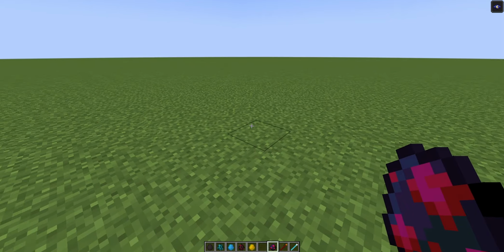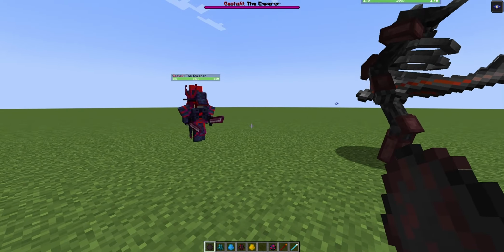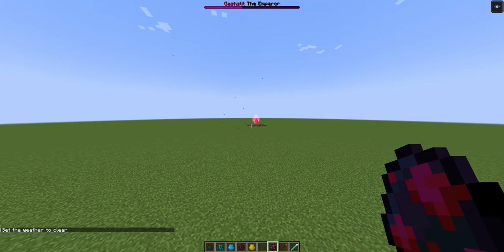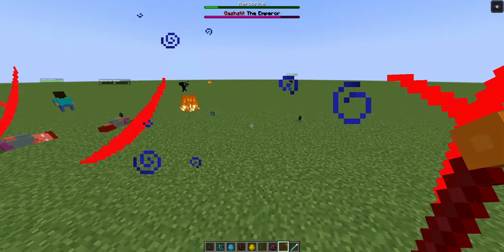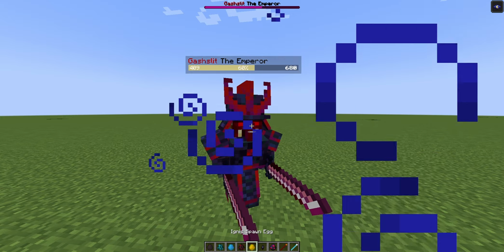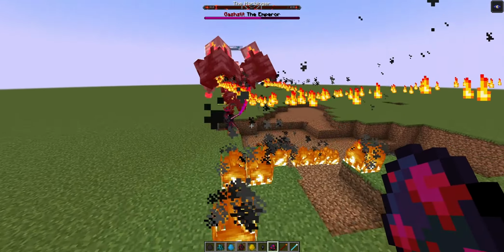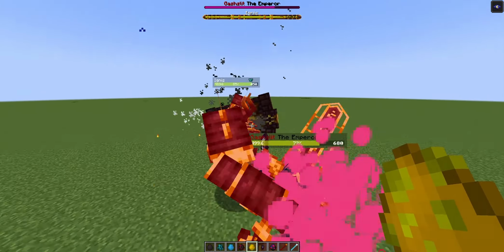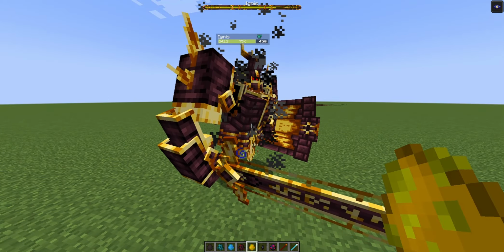Gashlit the Emperor vs Ignis. Minecraft Mob Battles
My discord server!!
Hey guys here is another video which i hope you will like and enjoy.